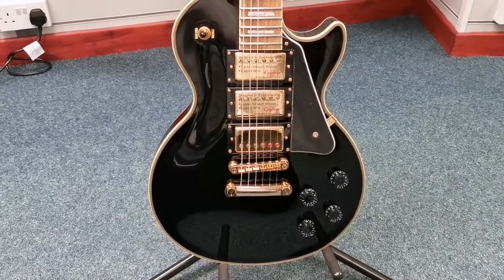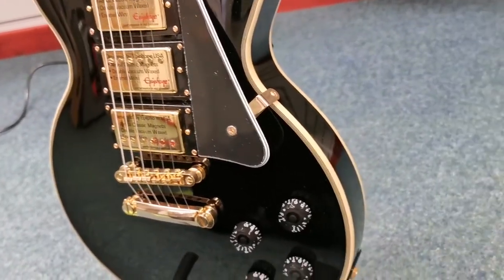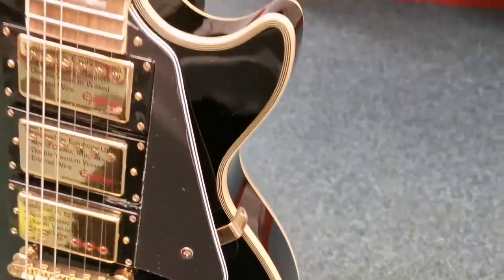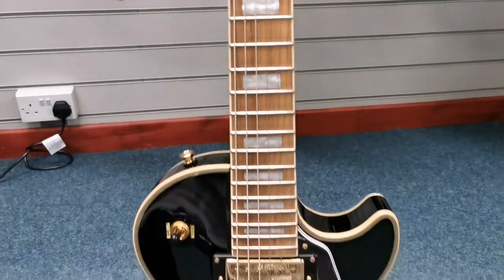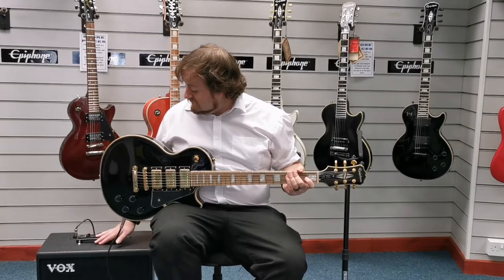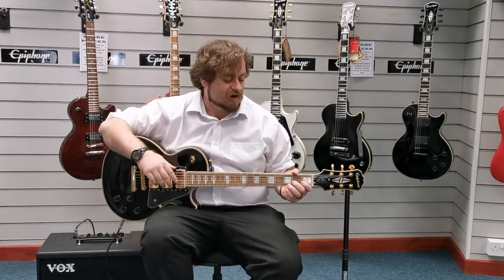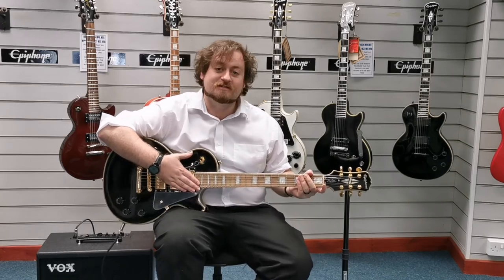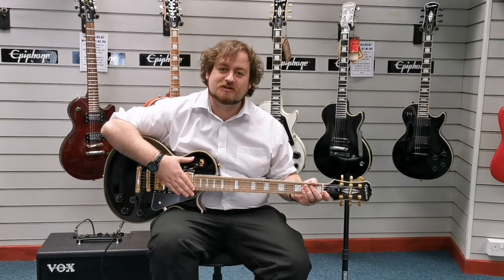Epiphone Black Beauty | Ex Display | Blackpool Store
Here's Danny from our Blackpool store showing you the brilliant Ex Display Epiphone Black Beauty guitar.

Adorned with Gold hardware the Black Beauty is a stunning guitar to both look at and play. With three Alnico Humbucking pickups you can be sure to get the sound that you want. The body is solid mahogany and the fingerboard features 22 frets.
Danny - Blackpool Store